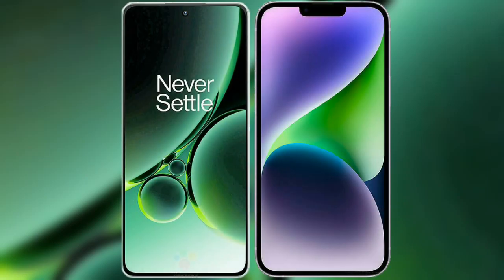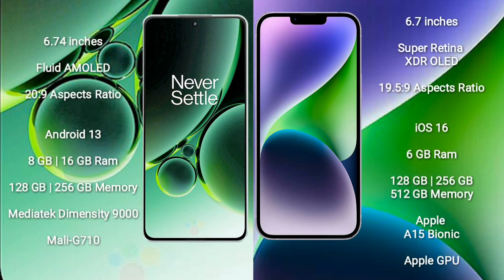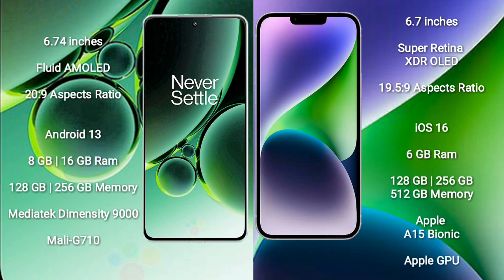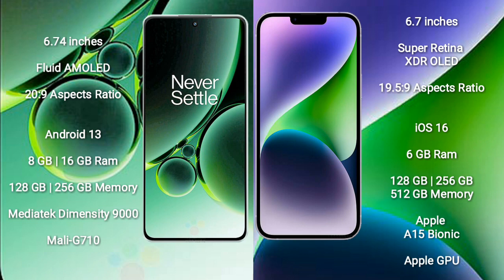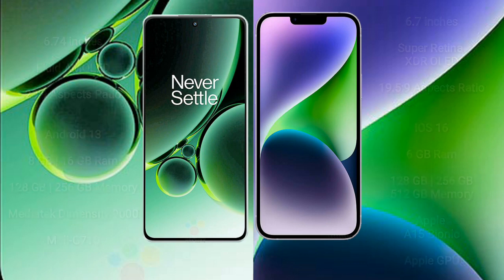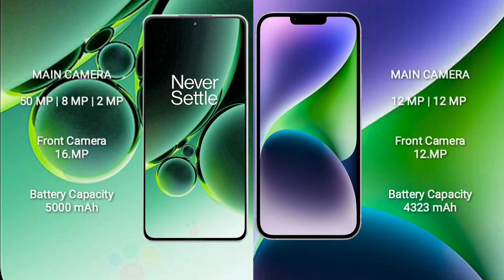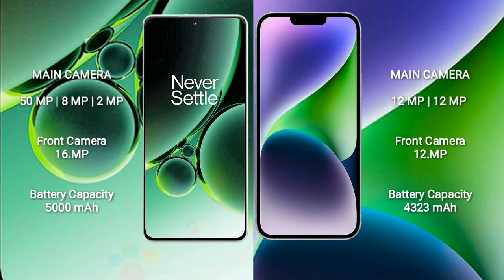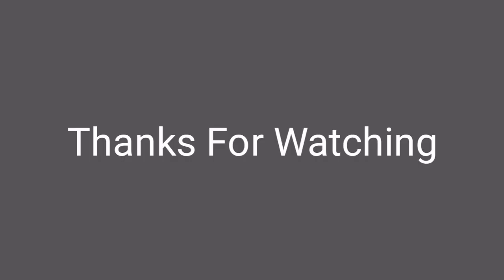OnePlus Nord 3 vs iPhone 14 Plus Review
oneplus nord 3 vs iphone 14 plus
nord 3 vs iphone 14 plus